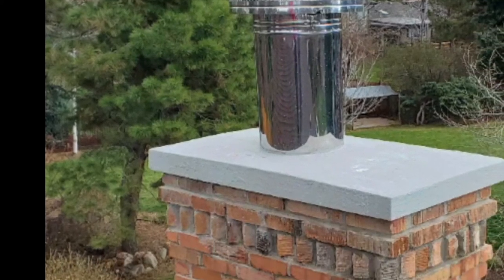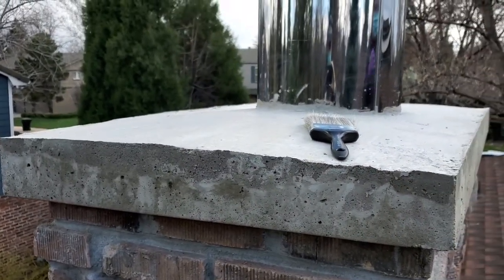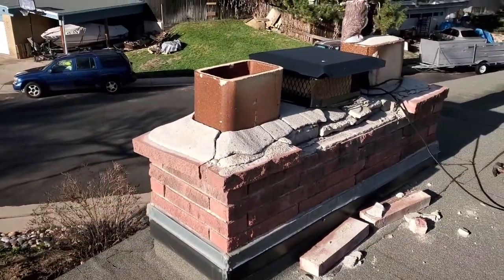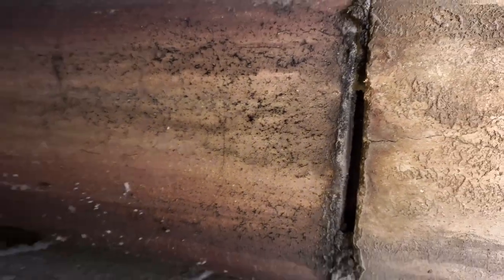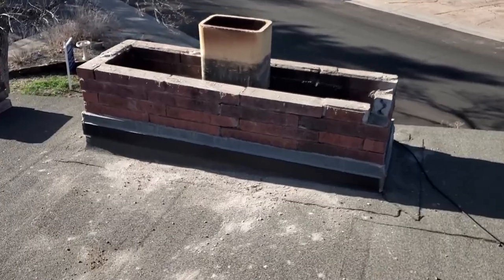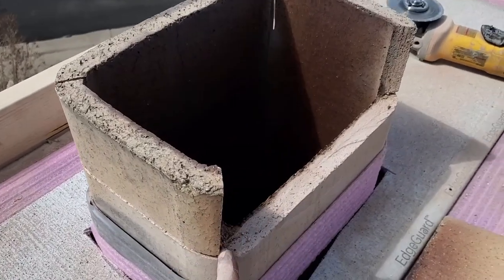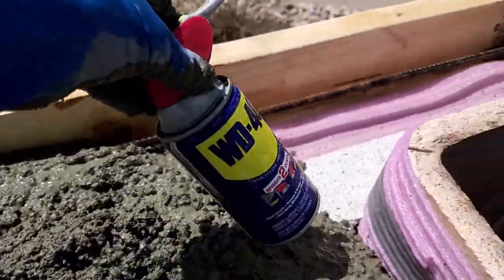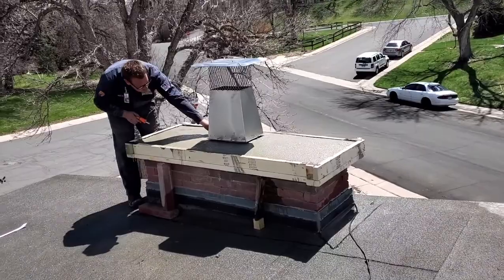How Do I Rebuild a Chimney Crown?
Crown Rebuild Overview and Detail Steps by Midtown Chimney Sweeps.
How to remove a chimney crown and replace it with rebar, forms, and crown coat to finish.
We show you two different types of deteriorated masonry chimneys in the USA and how we chose to repair the top surface, or crown/ wash.
We acknowledge that there are many satisfactory and unsatisfactory methods of performing this work. This video is not our approach to all chimneys in all cases, but a sample test case for two that made sense to us at the moment.
We have turned off comments therefore because we know there are many methods of performing this task, and this video is for informational purposes and we hope it will help a few folks out there navigate their own personal chimney challenge.

Love this video and want to see learn more about Chimney Sweeping?

We love to answer any question you have on your chimney or chimney sweeping!

Thinking about starting your own chimney sweep business? We have franchising opportunities! Get more info at our website here!

Who is Midtown Chimney Sweeps Franchising?
We are a group of locally owned and independently operated full service chimney sweeping and fireplace installation companies all operating under one grand brand!

The technical items shared about chimneys are intended for professional chimney sweeps to view use as they see fit. Midtown makes no claims to quality, practice or proper training for viewers. These videos are NOT instructing customers or professionals how to use, operate or install a fireplace properly. We are sharing generally useful information on the subject of chimneys and fireplaces which might give both homeowners and professionals small ideas and big ideas. Each fireplace should be serviced according to local and national building codes and standards, and the manufacturers instructions, if applicable.